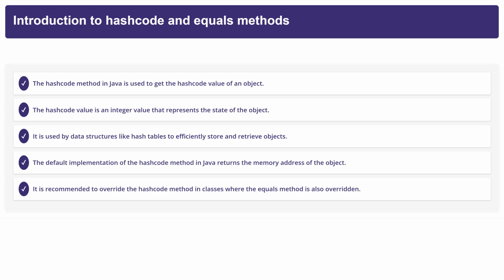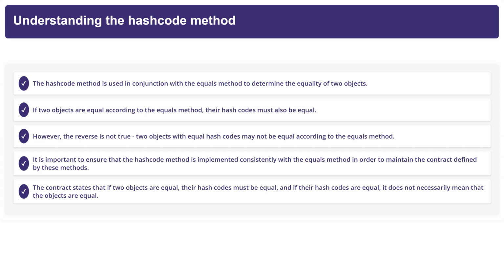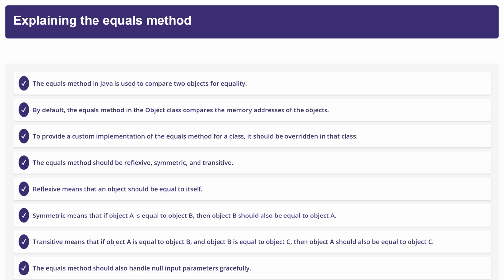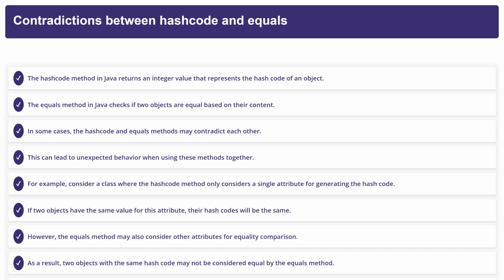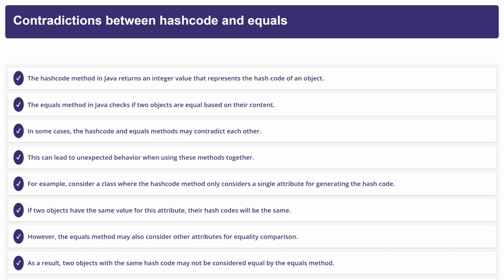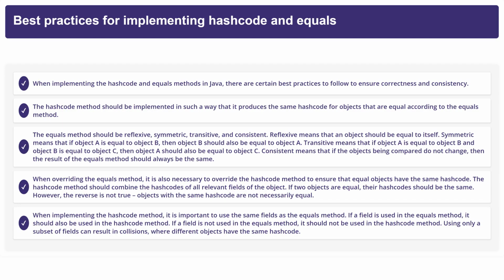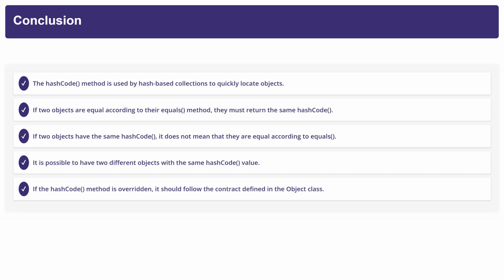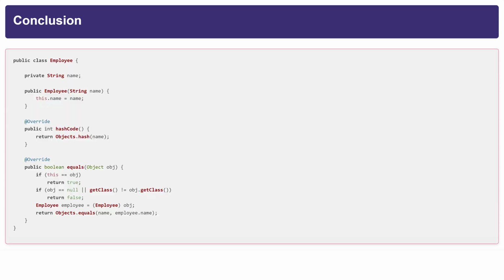Contradiction Between HashCode and Equals Method in Java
In the world of Java programming, understanding the delicate balance between the hashCode and equals methods is crucial. This video explores the Contradiction Between HashCode and Equals Method in Java, shedding light on the common pitfalls and best practices.

hashCode and equals are fundamental methods in Java for managing object equality and hash-based data structures like HashMaps and HashSets. However, a mismatch between these methods can lead to unexpected behavior and bugs in your code.